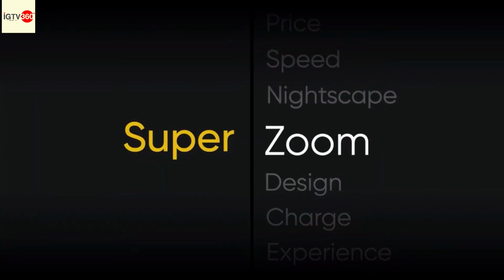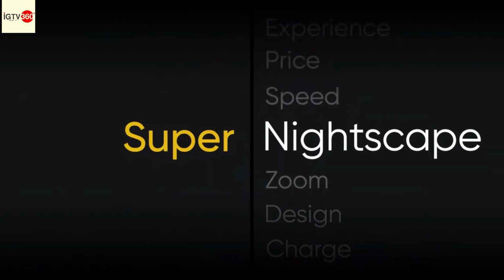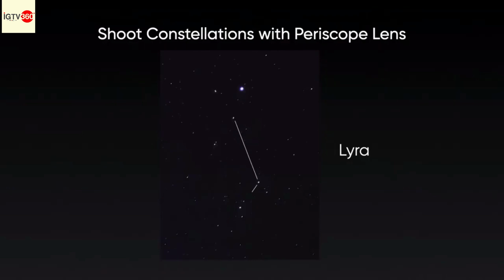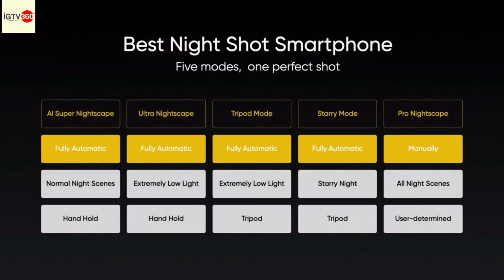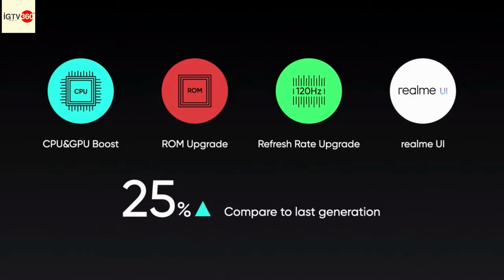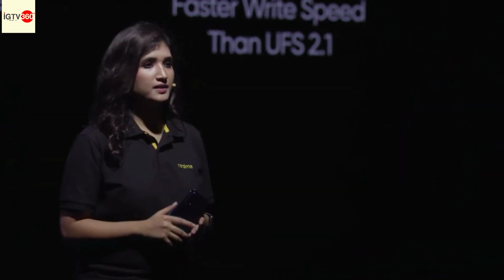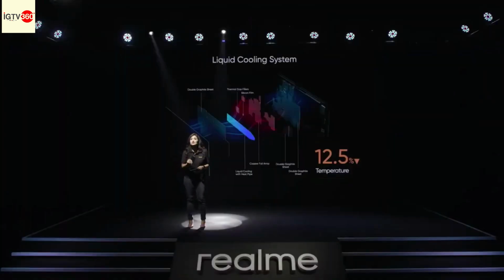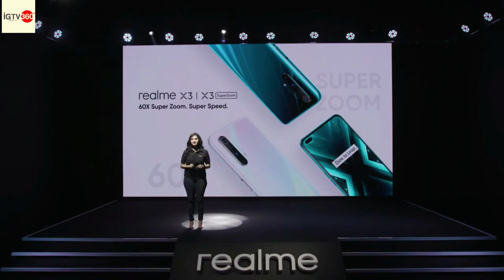Realme X3 - X3 SuperZoom - Everthing you want to know - Super Phone - Launch Event Summary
The new Realme X3 series is all about providing a flagship smartphone experience, with a strong focus on the cameras, while keeping the pricing as aggressive as possible. Realme has just announced the X3 and X3 SuperZoom smartphones, and today, we'll take a quick first look at the latter.

The Realme X3 SuperZoom boasts of a periscope-style telephoto camera, which we've usually seen in phones that cost a lot more. It enables 60x hybrid zoom, which is impressive given the phone's pricing. There are also plenty of other flagship-level features such as a 120Hz display, fast RAM and storage, a powerful processor, and fast charging.

Realme has skipped the in-display sensor since this phone has an LCD panel, rather than an AMOLED one. The display in question is a 6.6-inch panel, with a full-HD+ resolution and a 120Hz refresh rate. This is the highest refresh rate yet on a Realme device.

Part of the snappiness of Android also has to do with the processor. The X3 SuperZoom uses the Qualcomm Snapdragon 855+ SoC, which is currently the fastest non-5G SoC for Android phones out there. Realme also claims that this phone can push out the highest AnTuTu score, compared to any other phone with the same chip. So far, the SoC has been performing well and I haven't noticed any heating problems, but I'll have my final report about this in the full review.

I'm using the top-end variant, with 12GB of RAM and 256GB of storage, which is priced at Rs. 32,999. There's also a less expensive version with 8GB of RAM and 128GB of storage for Rs. 27,999. You get dual-SIM support but no option to expand the storage.

Other features include a 4,200mAh battery with 30W ‘Dart Charge' fast charging, a single bottom-firing speaker, and support for the usual wireless and navigation systems.
Okay, let's get to the main party trick of the X3 SuperZoom — the periscopic zoom camera. The overall camera setup is similar to what you get on the Realme X50 Pro 5G (Review), with the main change being the telephoto camera. Realme has used an 8-megapixel sensor with a periscope-style lens, the kind you get on the Huawei P30 Pro (Review) and Samsung Galaxy S20 Ultra (Review). It is capable of an impressive 5x optical zoom, and can go all the way to 60x hybrid zoom. I still have a lot of testing to do, but the initial samples I've shot definitely look promising. It'll be fun to see how the Realme X3 SuperZoom compares to the OnePlus 8 Pro (Review) and Samsung Galaxy S20+ (Review).

The other rear cameras are a 64-megapixel primary camera, an 8-megapixel wide-angle camera, and a 2-megapixel macro camera. For selfies, there are 32-megapixel main and 8-megapixel wide-angle cameras.

Realme has also added new features in the camera app. There are now multiple settings within Night mode to choose from, including something called Starry mode. Like the Google Pixel 4's Astrophotography mode, Realme claims that this will allow you to capture stars in the sky, constellations, etc. A clear night sky is a prerequisite for such a shot, so i hope that the rain gods are kind to me while I'll be testing this out over the next few days.

The Realme X3 SuperZoom starts at Rs. 27,999, which is a very aggressive price when you consider the entire package on offer.